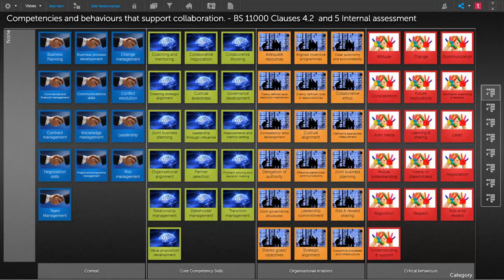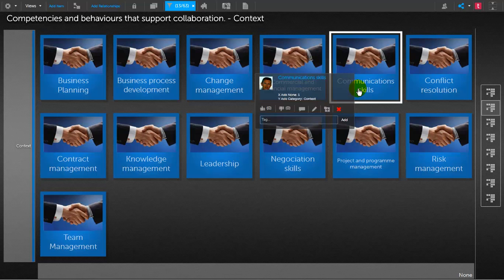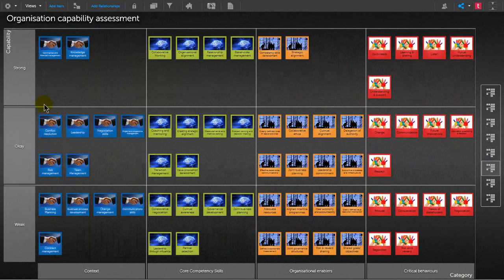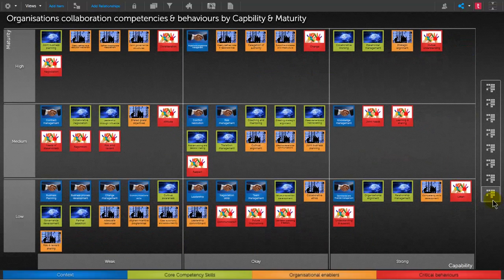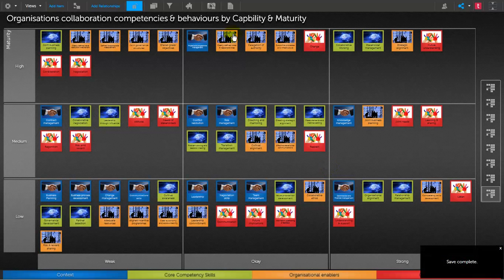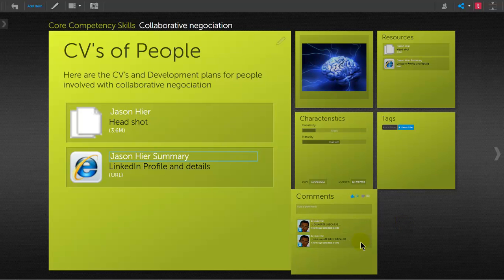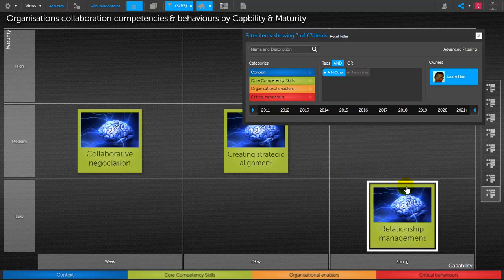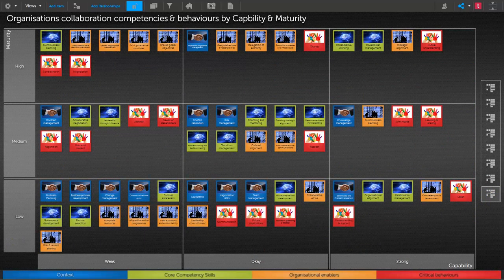Competencies and Behaviours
Here you can quickly identify the maturity and capability of your organisations competencies and behaviours to support collaborative partnering.

You can visualy review and assess your strengths and weaknesses at an organisation level as well as identify specific people within the partnership.

Leave your details in the following link to discuss how you can start immediately using this to assess your collaboration competencies and behaviours.

warmly Jason